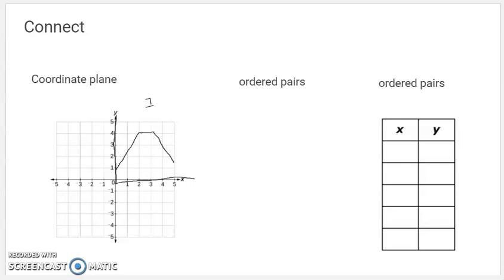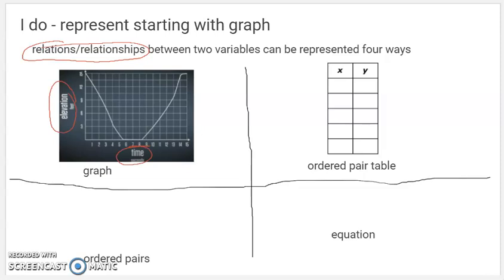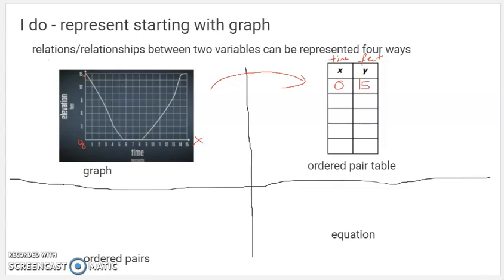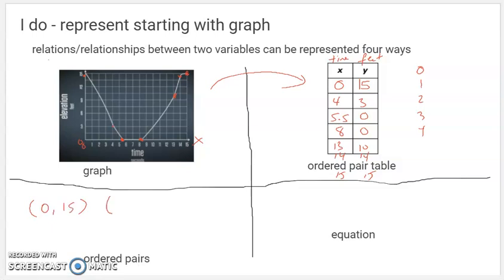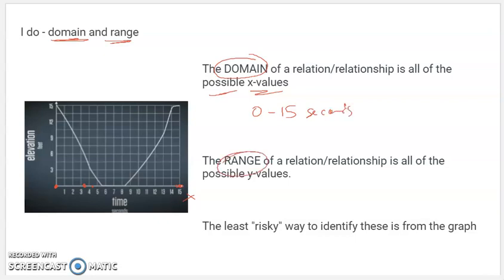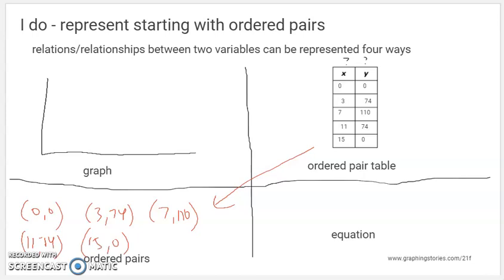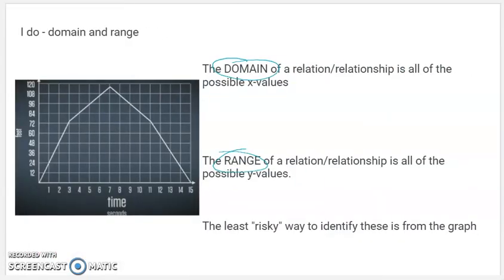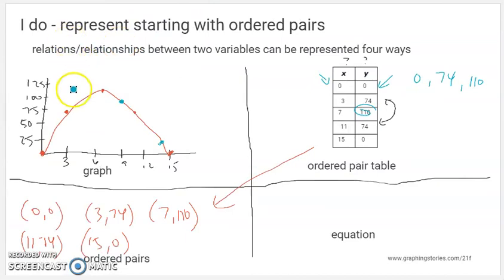8F Lesson #5 - defining relations, domain, and range